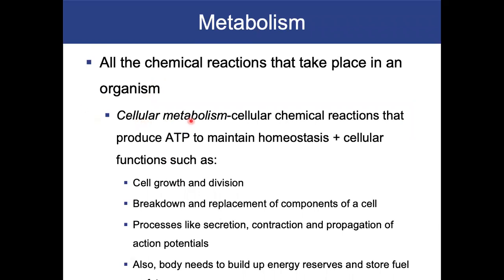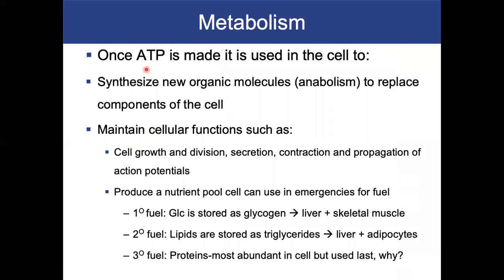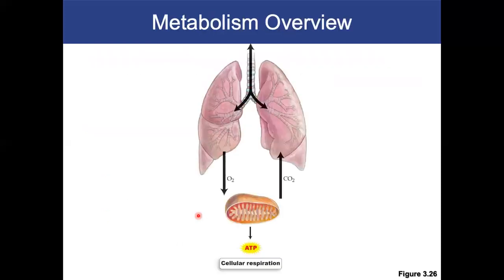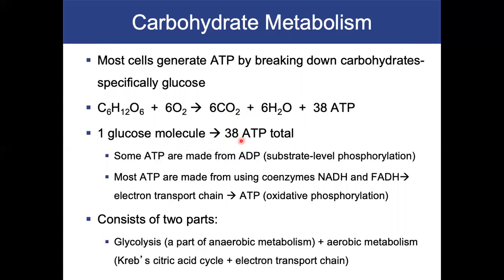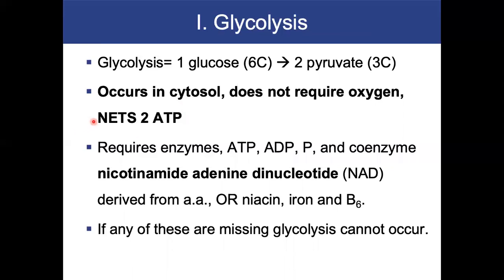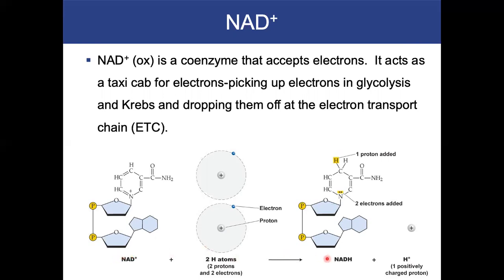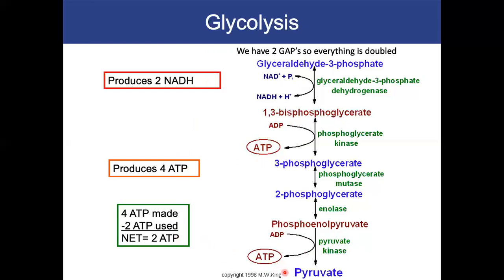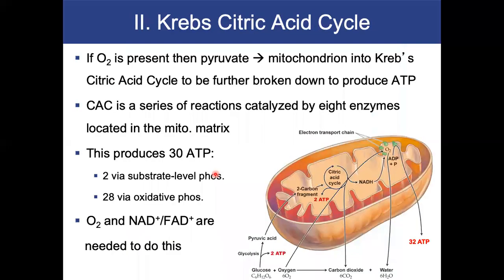Metabolism part 1